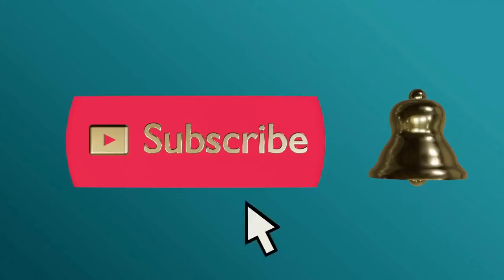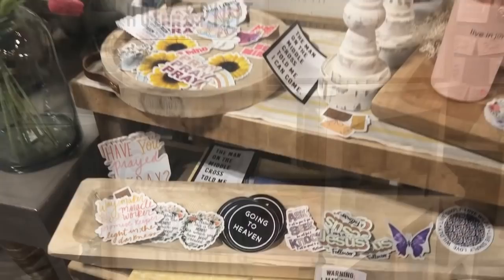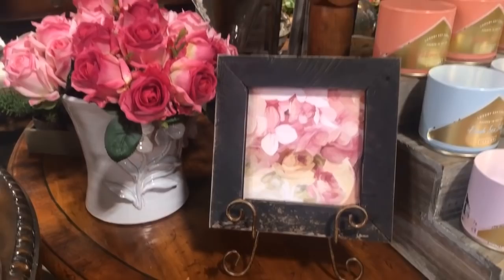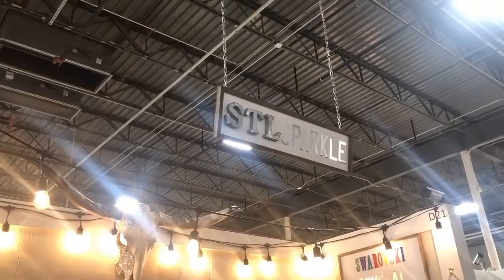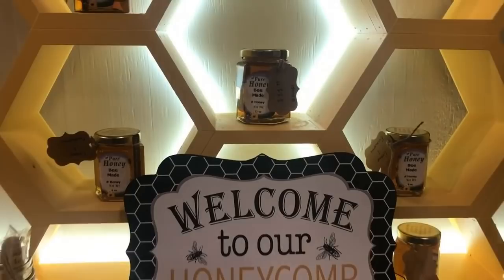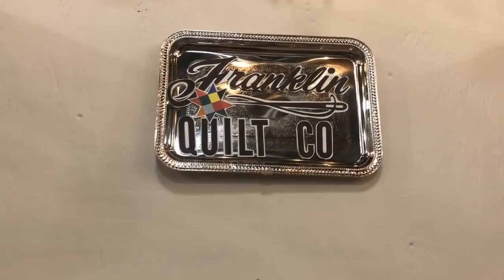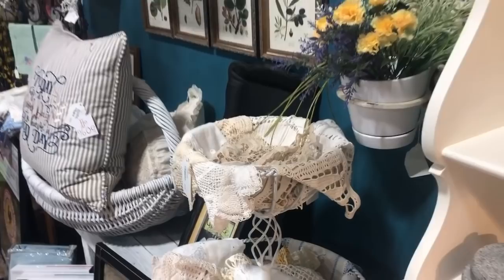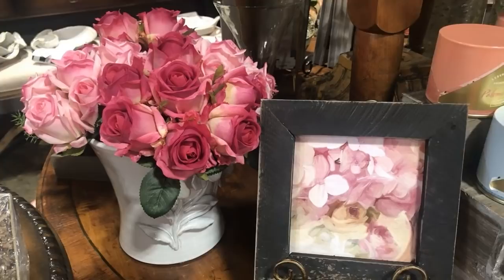The Painted Tree Boutique is a design and gift paradise!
Such a surprise find while in the Nashville area shopping for party essentials. Come along with me and experience the Painted Tree Boutique. This creative community of shops features hundreds of local shop owners, decorators, artisans, and craftsmen all under one roof. We will shop gifts, decor, fashion, and more. See the latest design trends, local pottery, and bling boots that will knock your socks off. You must see the bling boots! Join me for vintage treasures and decorative accents!